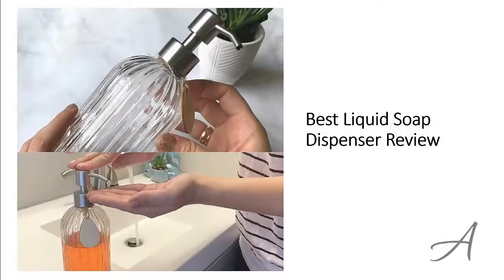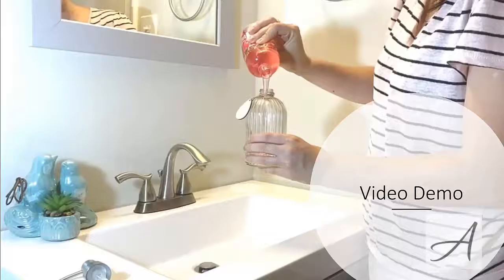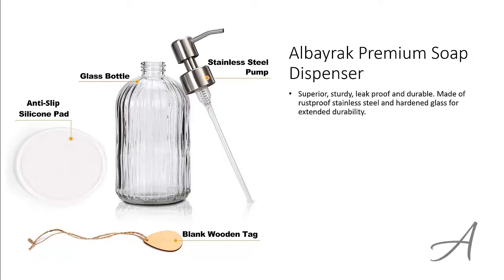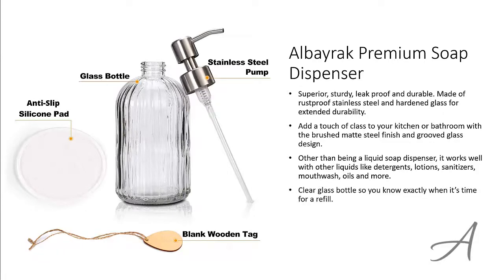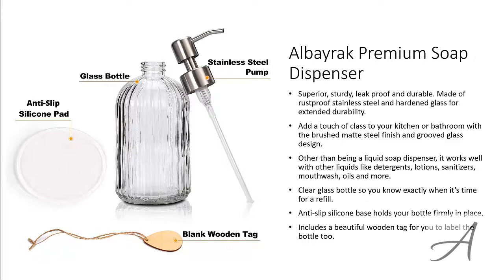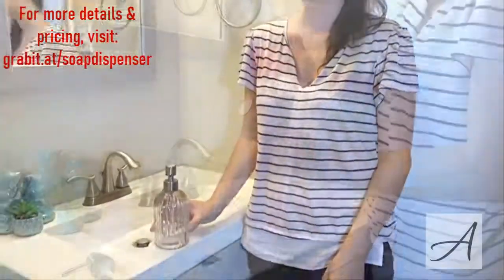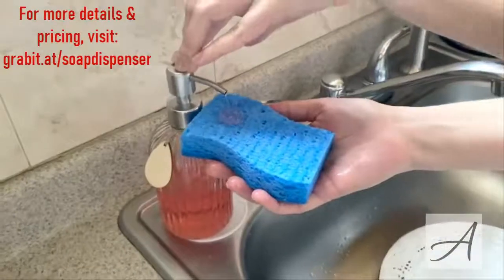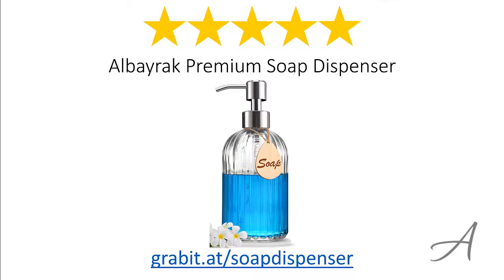Best Liquid Soap Dispenser Review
✅ HIGH QUALITY, LONG LASTING & RUSTPROOF – Finally! This ALBAYRAK soap dispenser is designed to be superior, sturdy, leak proof and durable. Made of rustproof stainless steel and durable glass making it long lasting.
✅ ELEGANT & STYLISH HOME DECOR - Perfect addition to your home and farmhouse, will beautify any bathroom or kitchen. This farmhouse decor design will enhance any bathroom vanities or kitchen sink. It has the grade and beauty, looks cute, classy, functional and professional.
PERFECT MOTHERS DAY GIFTS: This soap dispenser is a perfect gift for mom. Make her day with this amazing soap dispenser!
✅ VERSATILE SOAP DISPENSER, Great Gift Idea – Ideal for liquid hand soap, dish soap, lotions, sanitizers, aromatherapy essential oil blends, shampoo, body wash, mouthwash, food ingredients and much more.
✅ PRECISE (no trailing), EFFORTLESS DISPENSING & LARGE CAPACITY: Dispense the perfect amount of soap every time, extremely easy to use. It has a large capacity so that you don’t need to refill it frequently. Works with all kind of liquid soaps.
✅ NO QUESTION ASKED WARRANTY (6 Months) – We cut no corner in our product. We are more than confident to offer you 6 MONTHS quality warranty. So buy it with confidence and begin this amazing journey!